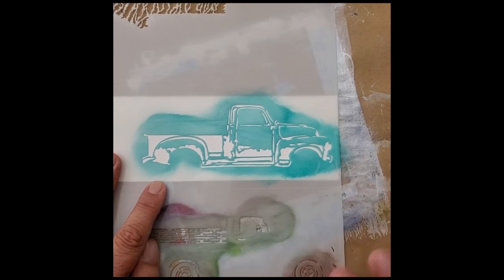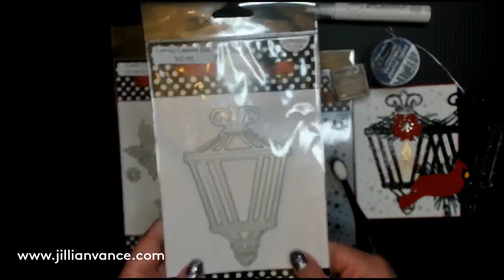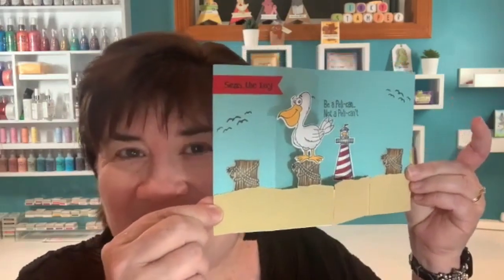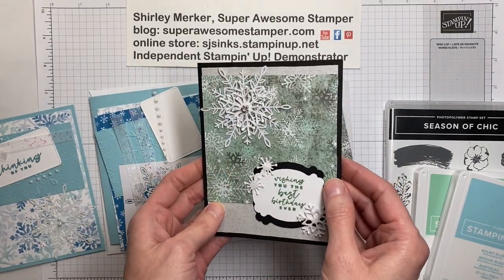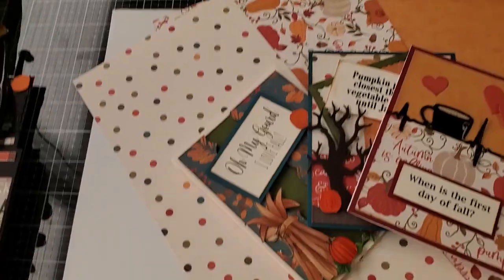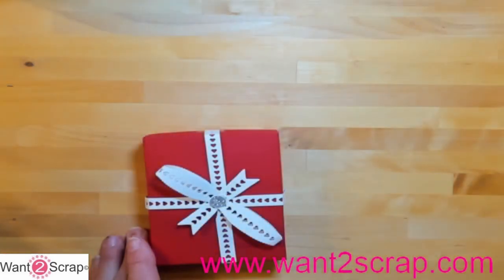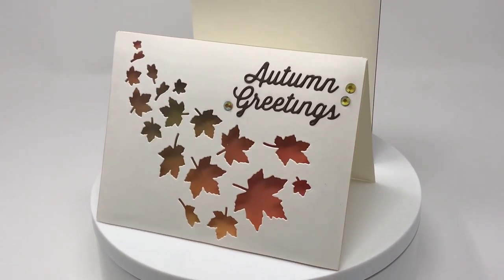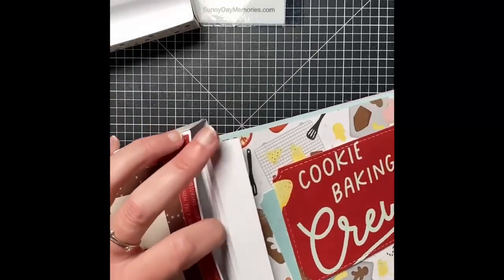10 29 2022 Craft Along Promo Video for (OOAK) One Of A Kind Virtual Event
Miss going to a live show? Miss the great demos, make & takes or classes from some of the best small business companies in the crafting industry. Not anymore with the OOAK One Of A Kind Virtual Event. Join your host Brian from CraftFancy on 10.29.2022 as he kicks off your virtual day and we all get to watch great projects and demos from the following companies.

Riley and Company
Stampin Up with Shirley Merker
Ken Oliver
Want2Scrap
A Jillian Vance Design
InkyStamper
Close To My Heart
CraftFancy

Watch our promo video and order your kits directly from your favorite vendors and it will get shipped right to your door and you will be able to craft along with us on 10.29. Can't watch live? No Problem! Watch the video and craft on your time as the videos are saved on the FB group. Not a member of the OOAK One Of A Kind Rubber Stamp and Scrapbook Virtual Event yet, Just head over and join us in FB.

 Look for. ONE OF A KIND RUBBER STAMP AND SCRAPBOOK VIRTUAL EVENT